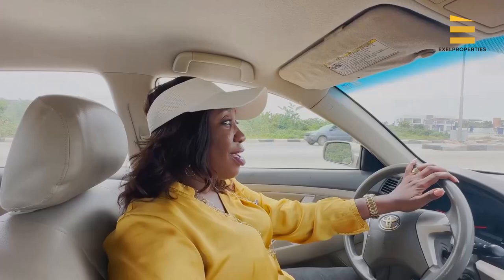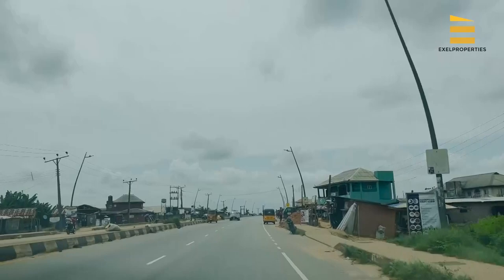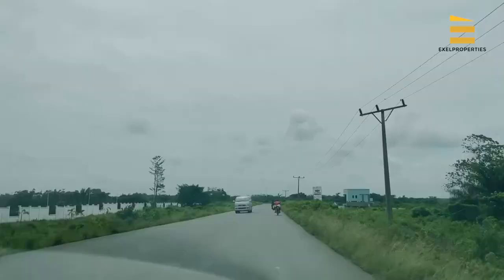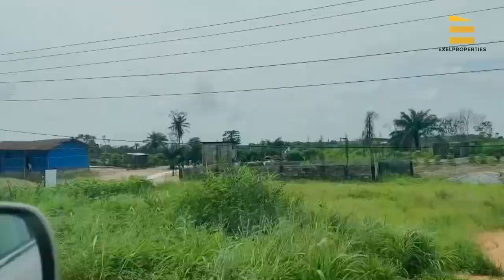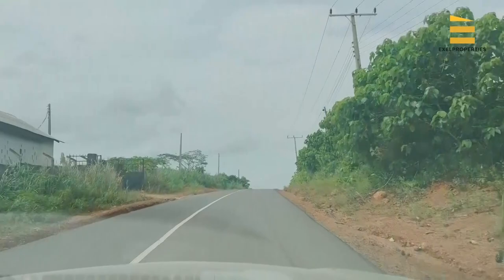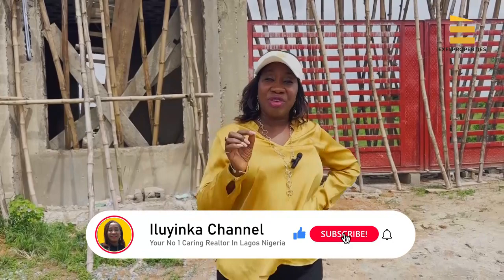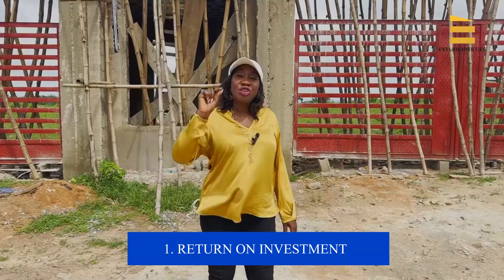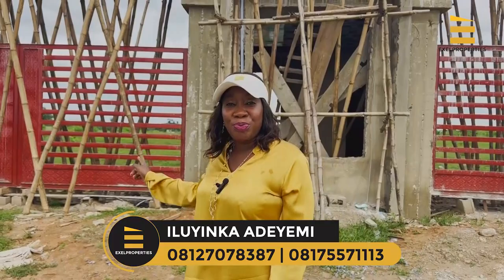😮💰 DRIVE WITH ME TO A WELL LOCATED AND AFFORDABLE PROPERTY IN THE NEW LAGOS OF EPE😮💰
Remember If You Don't Invest, You Can Not Harvest

 I Present To You;
 ZULARCH GARDENS 2.0
 Located in  Igbodu Epe Lagos State.

Zularich  Gardens  2.0 is  Free From Government Acquisition And All Forms Of Encumbrances Because It Has Registered Survey.
Get Allocation immediately After full Payment

Flexible Payment Plans is Available
For 3 months, 6 months And 12 months Respectively

LOCATION:
Zularich  Gardens  2.0 is Located  in Igbodu  epe  directly on the major Road. with notable Land mark like

TOPOGRAPHY: 100% Dry Land

PRICE : 2,000,000 Million Naria

PLOT SIZE: 500 Square meters

NEIGHBORHOOD:
Isimi Lagos
Epe Resort
Igbodu security base
Lagos state logistics  hub
Materecclesiae college

 FEATURES :
Perimeter  fencing
Gate house
Surveillance centre
Good road network
Steady electricity
Children  play ground area
Sport centre. Etc

 For More Enquires And Site Inspection, please call or whatsapp, Iluyinka on 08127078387

My name is Iluyinka Adeyemi, I am a Real Estate Consultant based in Lagos Nigeria and I have successfully assisted clients home and abroad to secure the best real estate investments here in Lagos state.

importantlanddocumentsnigeria,surveyplan,excision,governmentapprovedexcision
whatisexcision, deedofassignment, whatislandagreement, gazette, publishedgazette
cofolandsinnigeria, cofo, whatiscofo, governorsconsent, buylandinnigeria
whattodobeforebuyinglandinnigeria,lagosrealestate,excisioninprocess,ibejulekkiproperties,cheaplandforsaleinlagos